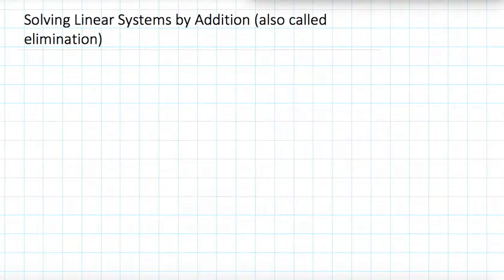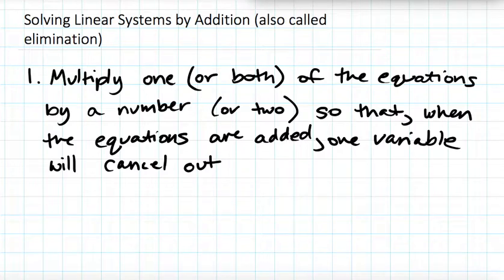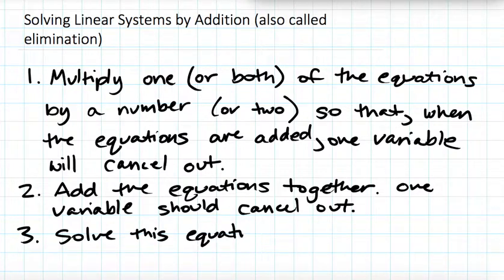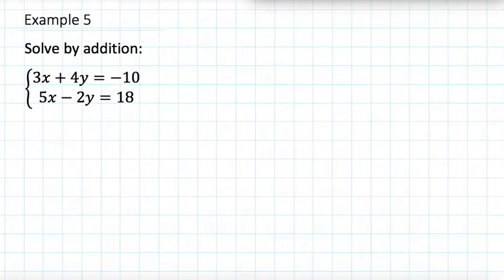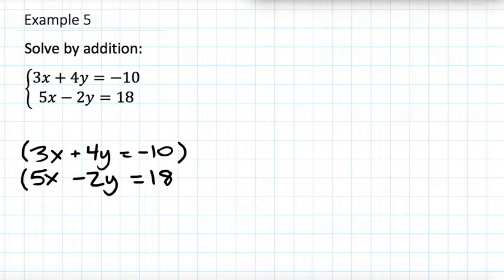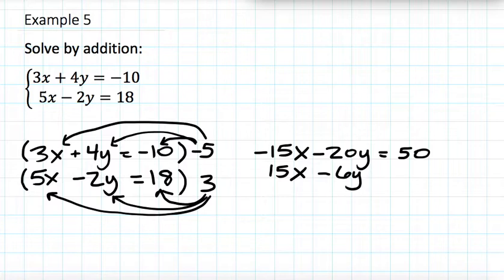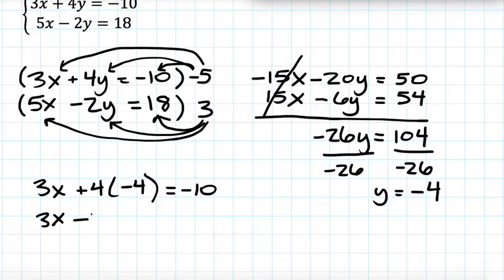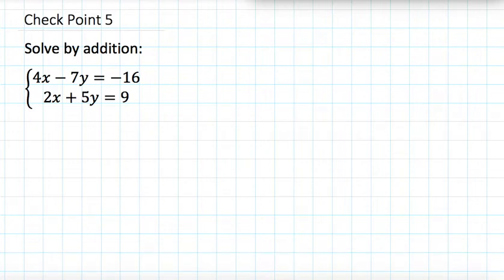Section 3.1 Part 3: Solve Systems by Addition